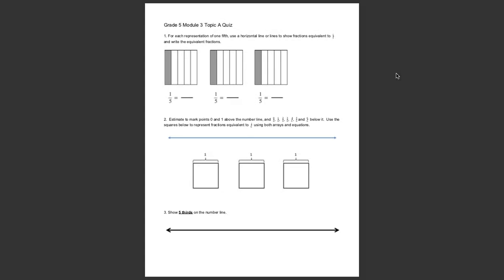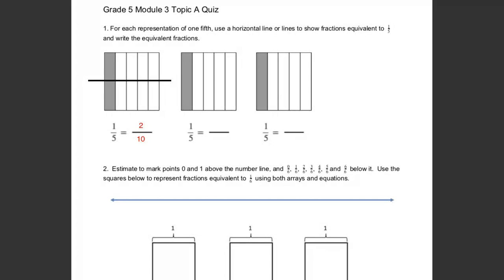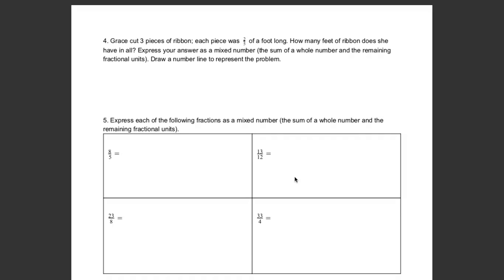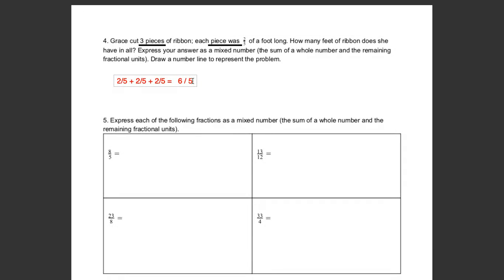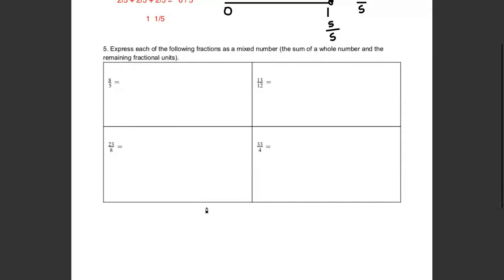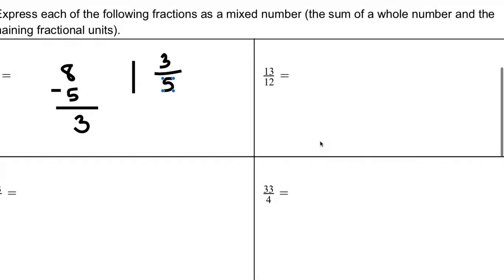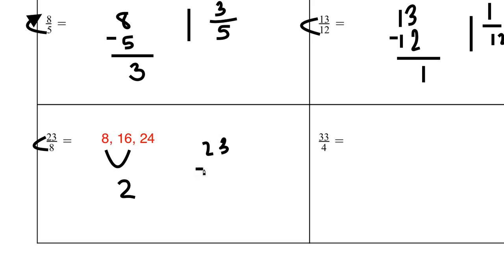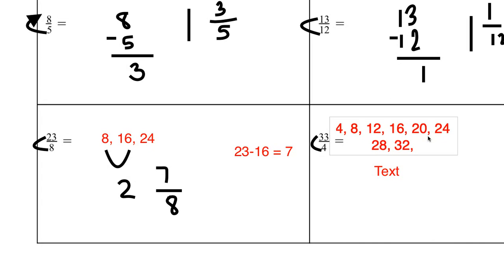Mod 3 Topic A Help